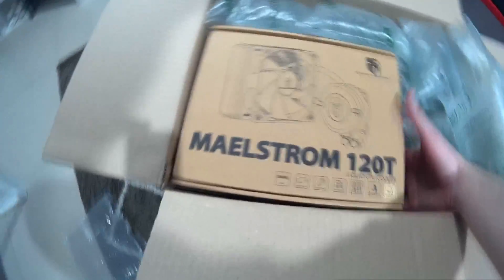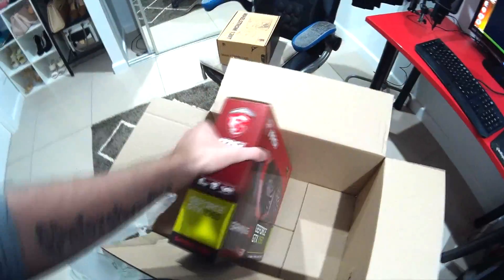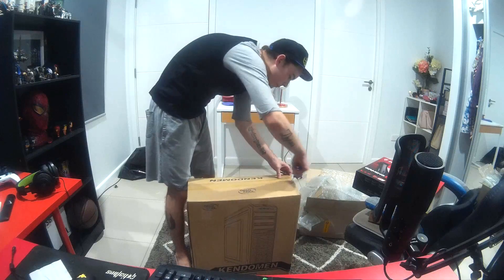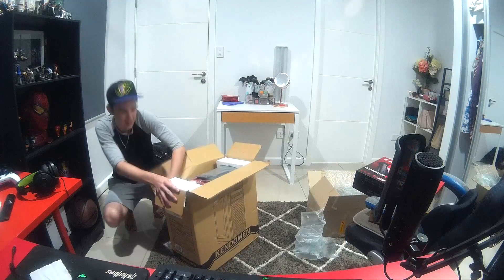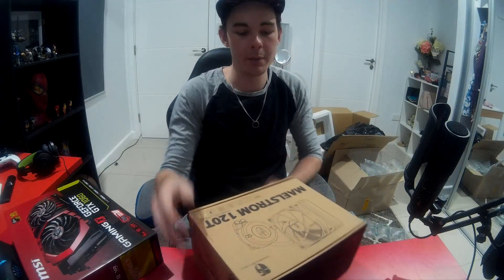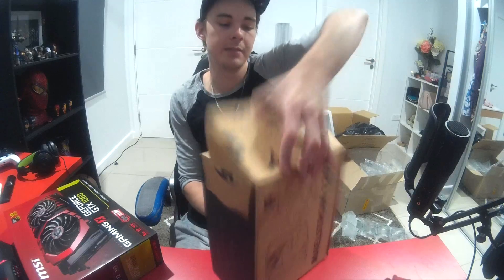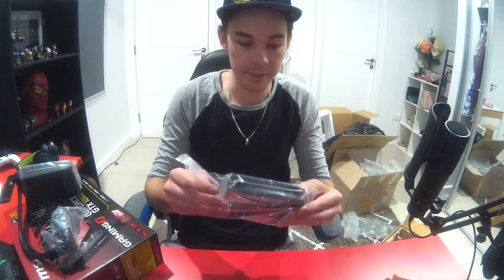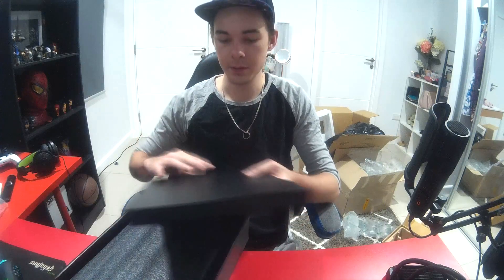NEW PC PARTS! More to come!